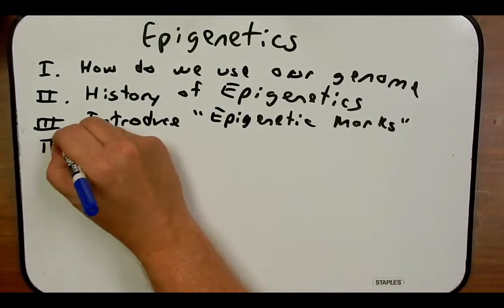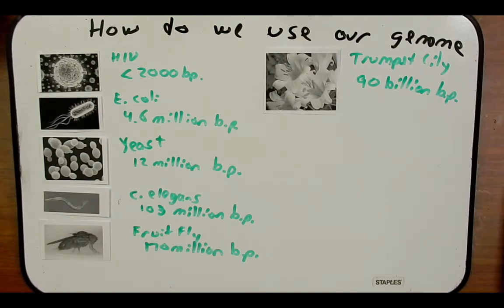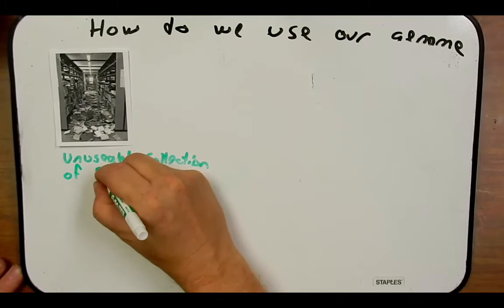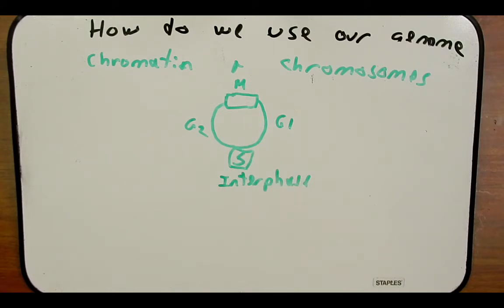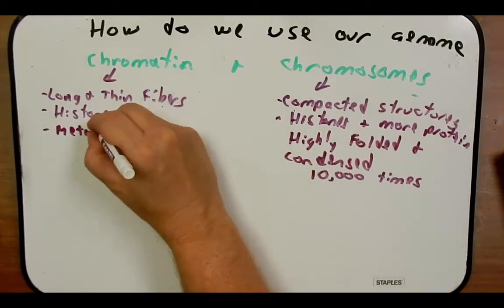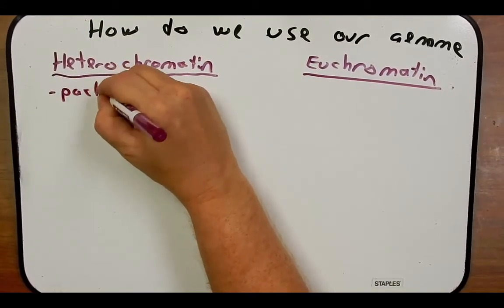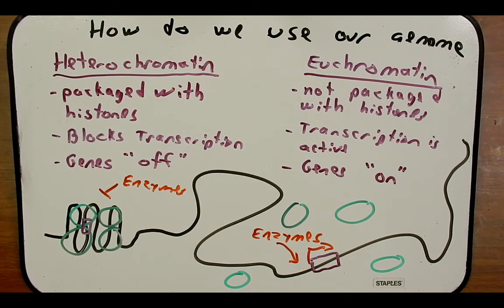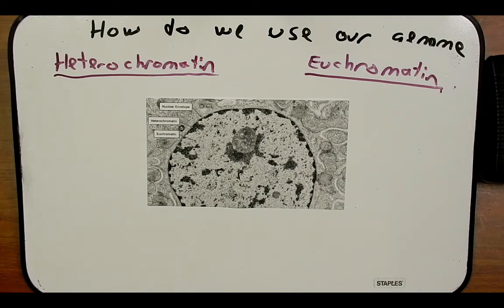Day 3 Intro to Epigenetics: Using our genomes